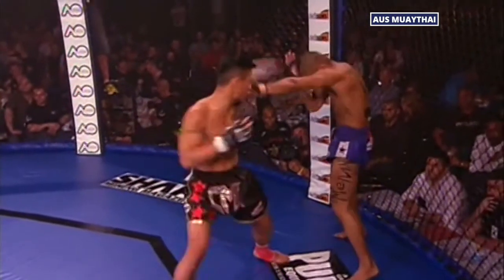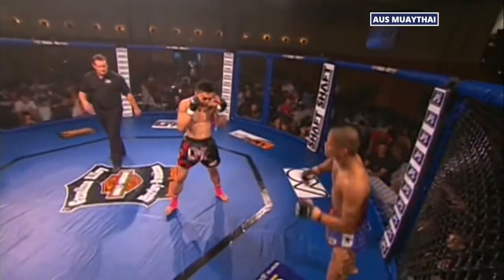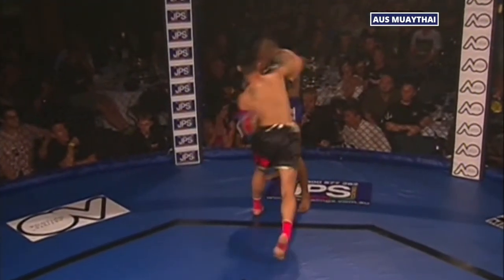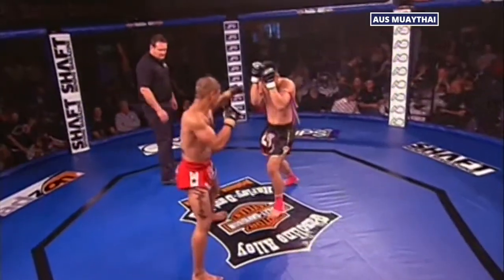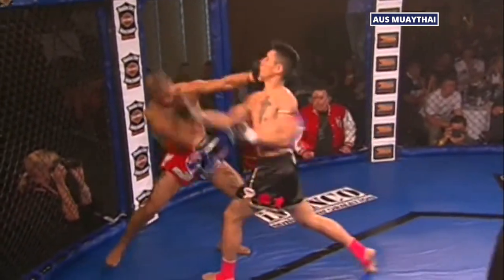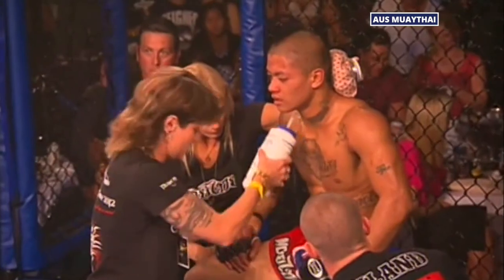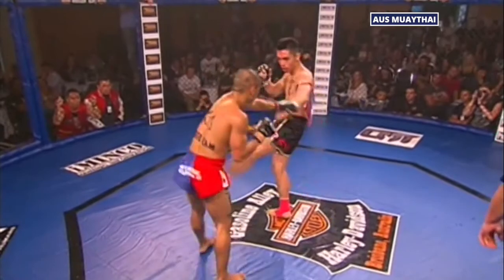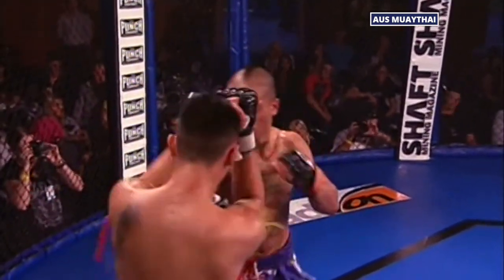Joe Concha Vs Bryan Hasse - Caged Muay Thai 2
Joe Concha Vs Bryan Hasse

Caged Muay Thai 2
13th October 2012
Southport Sharks, Gold Coast, Australia